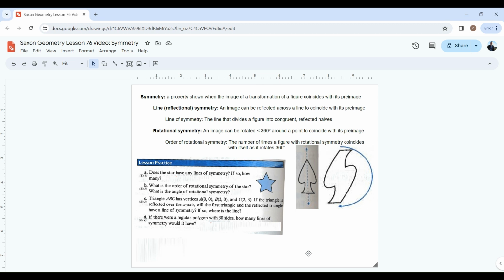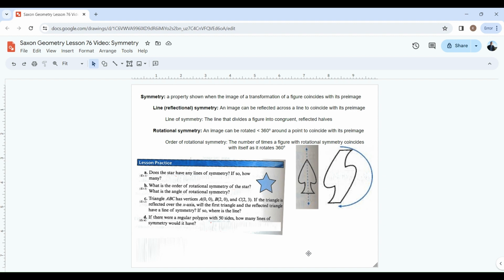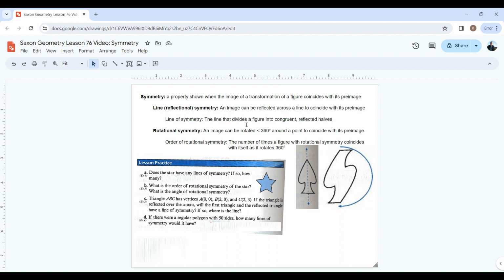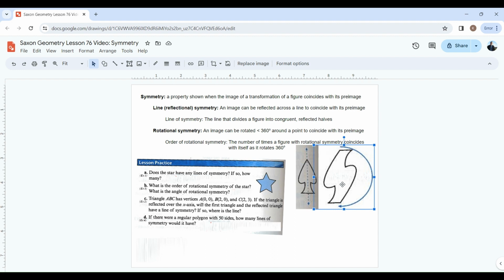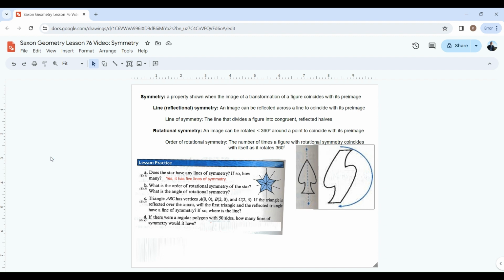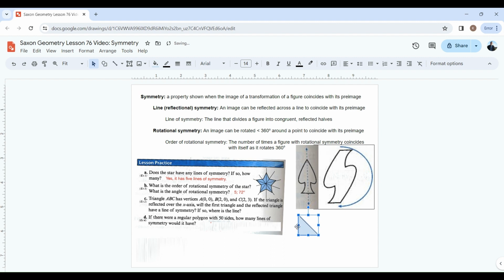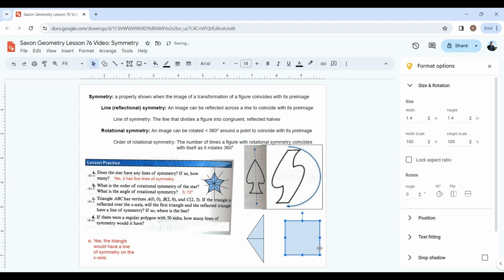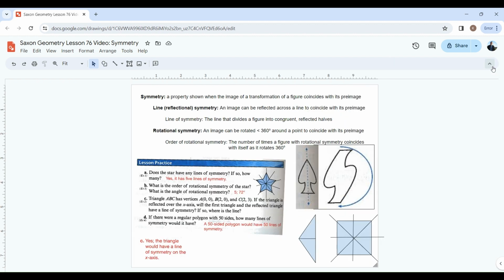Saxon Geometry Lesson 76 Video: Symmetry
In this video you will learn about symmetry.